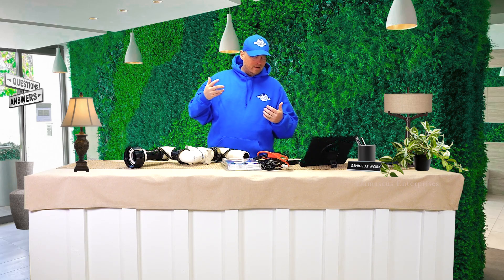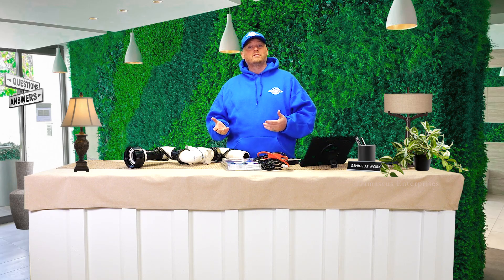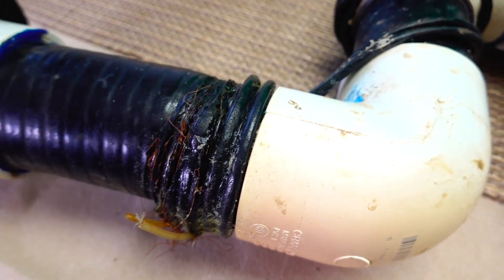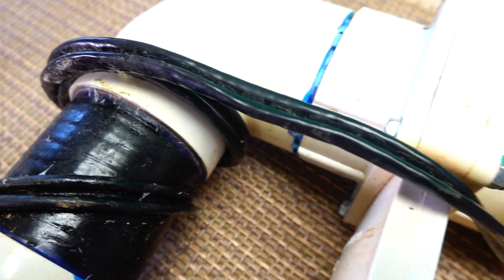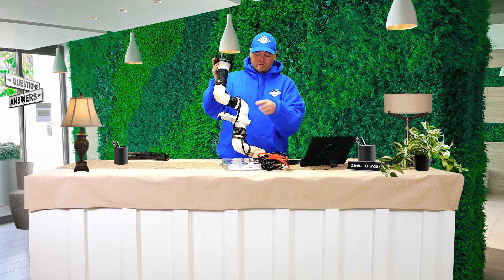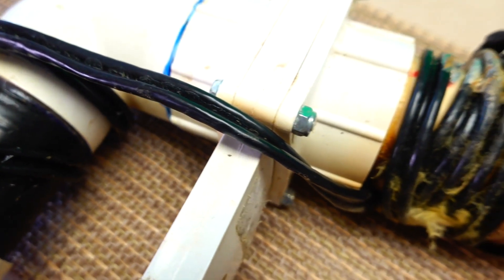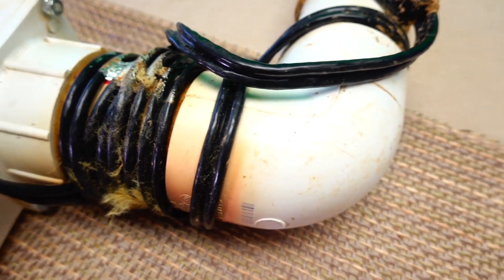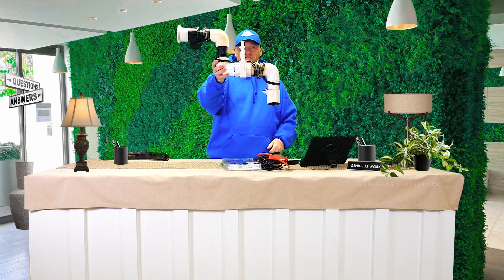Protect Your Water Lines from Freezing: Electric Heat Cable Installation Guide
In this informative video, Damascus Enterprises presents a practical solution to safeguard your water lines and pipes from freezing during chilly weather. Join us as we introduce you to the electric water pipe heat cable – a functional and user-friendly method to ensure the integrity of your pond's infrastructure.

Watch closely as we guide you through the unboxing process, revealing the components of this essential device. We'll demonstrate the straightforward installation procedure, providing step-by-step instructions to help you set it up with ease. Additionally, we'll highlight the importance of correct installation techniques, showcasing potential pitfalls and offering valuable tips to avoid common mistakes.

At Damascus Enterprises, we're committed to not only providing effective solutions but also offering comprehensive support to address your inquiries.

Don't let freezing temperatures jeopardize your water system – join us and discover how to protect your pipes with the electric water pipe heat cable from Damascus Enterprises.